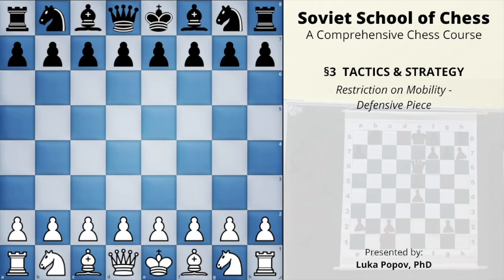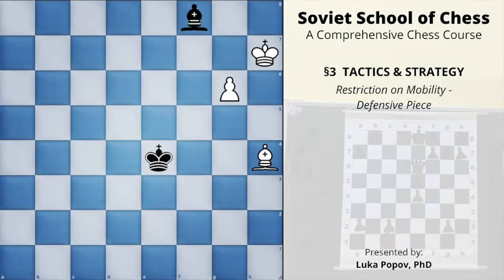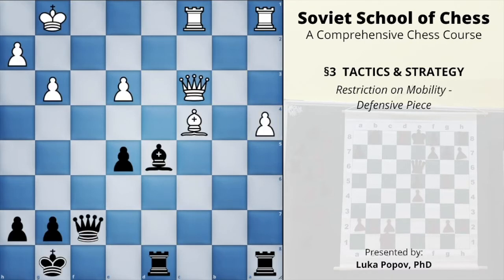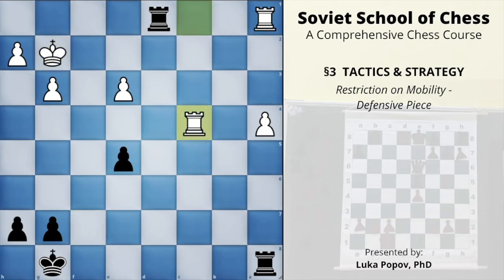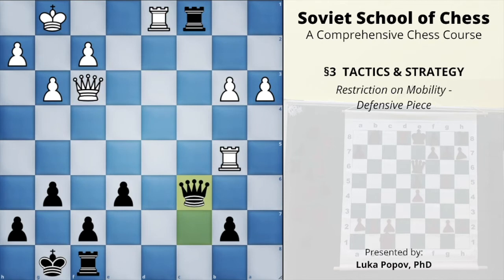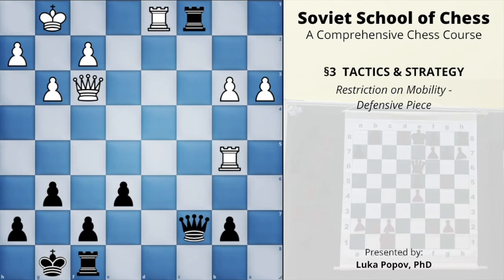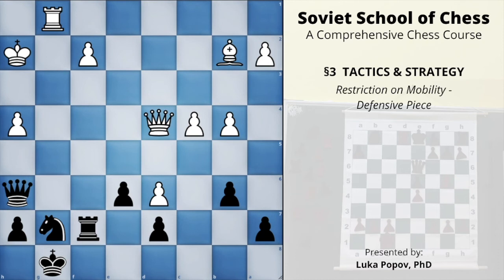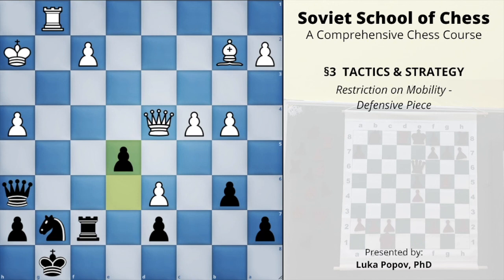Soviet School of Chess #8